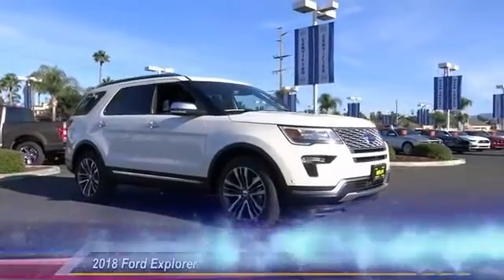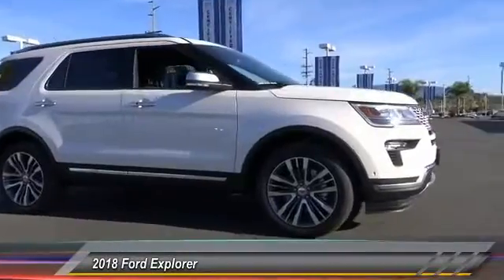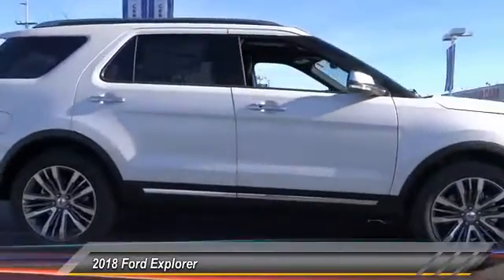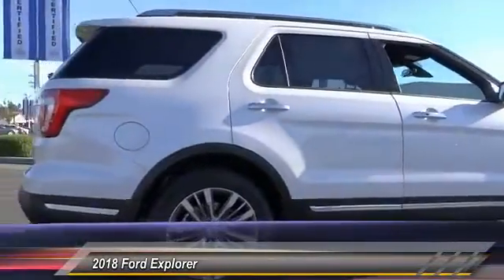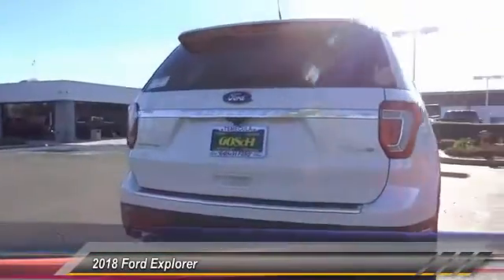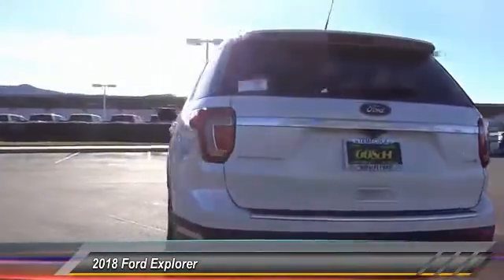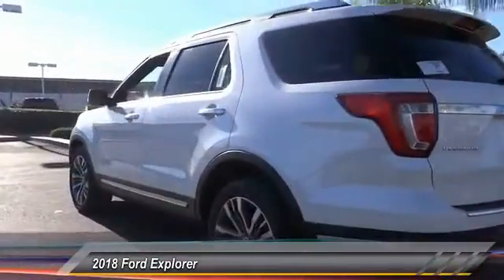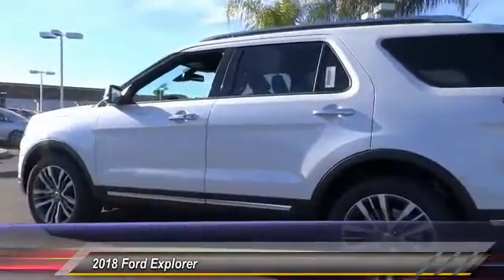2018 Ford Explorer TEMECULA BEAUMONT MENIFEE PERRIS LAKE ELSINORE MURRIETA R180469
2018 Ford Explorer PLATINUM 4WD

26895 Ynez Rd.

GOSCH FORD TEMECULA PROUDLY SERVING TEMECULA, BEAUMONT, MENIFEE, PERRIS, LAKE ELSINORE, MURRIETA, AND SURROUNDING SOUTHERN CALIFORNIA LOCATIONS. THIS 2018 Ford EXPLORER IS EQUIPPED WITH A , TRANSMISSION, AND RECEIVES AN ESTIMATED 16 City/22 Hwy MPG. GOSCH FORD TEMECULA 26895 YNEZ RD. TEMECULA CA 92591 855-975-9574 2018 Ford EXPLORER PLATINUM 4WD Stock #: R180469 | VIN: 1FM5K8HT0JGA42976 | 2018 Ford Explorer Platinum 4WD Gosch Ford Temecula